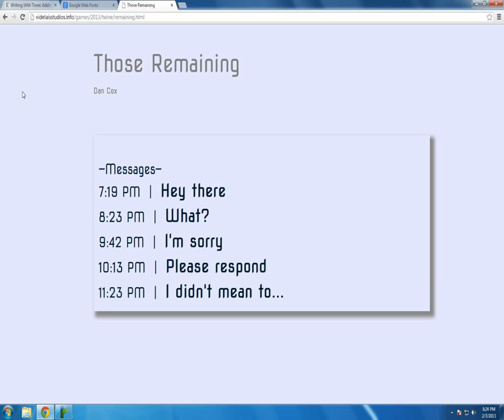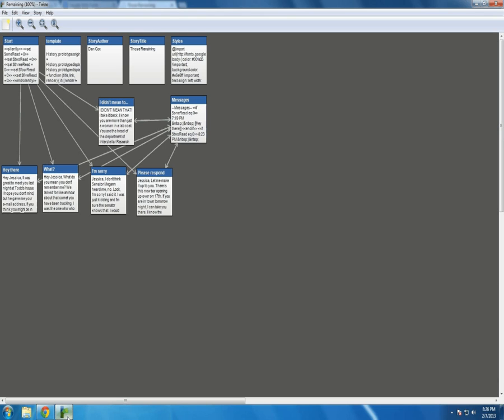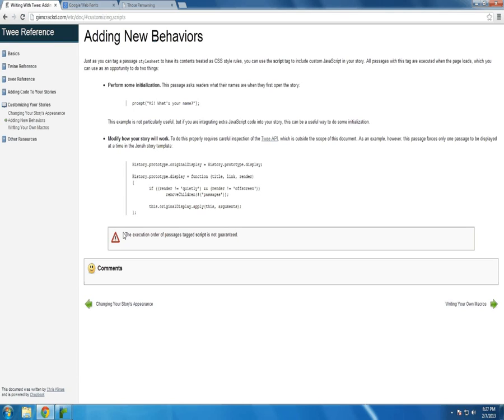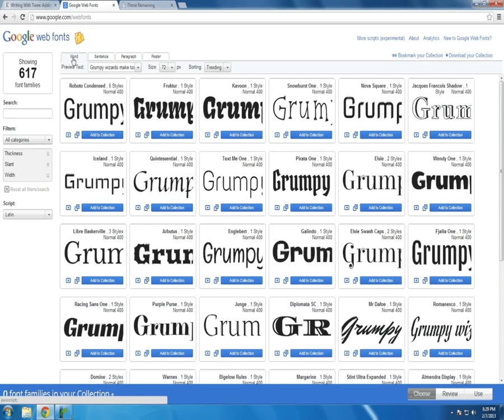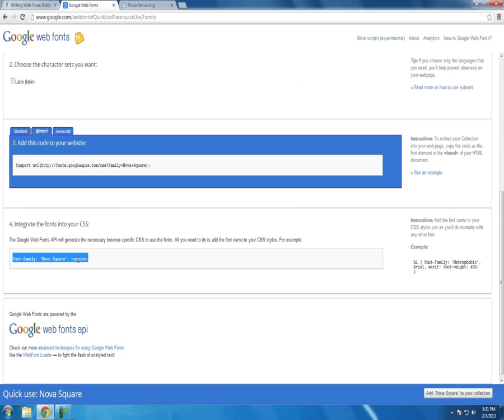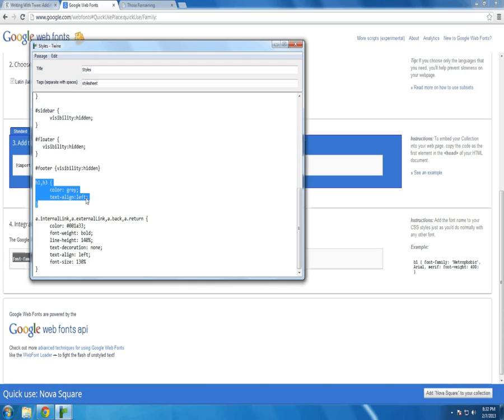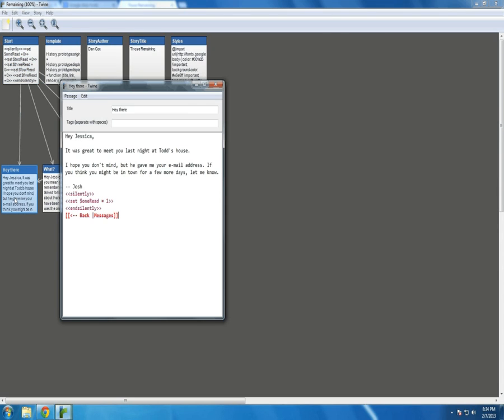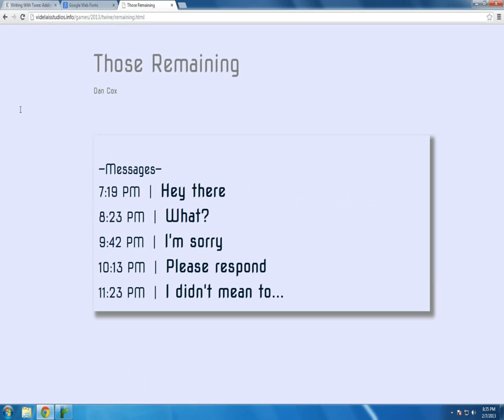Twine 1.3.5: A Project Review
This is the fourth, and final, video in a series on Twine, a tool for making interactive stories. In this video, I take a somewhat different tone and show one of my own projects, Those Remaining, as an example of what can be done with CSS and some time with Twine.